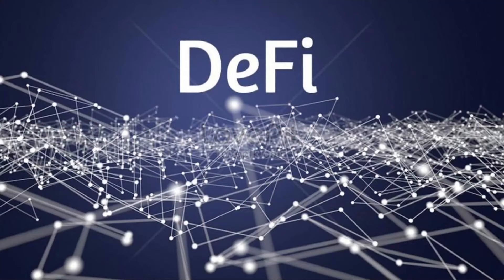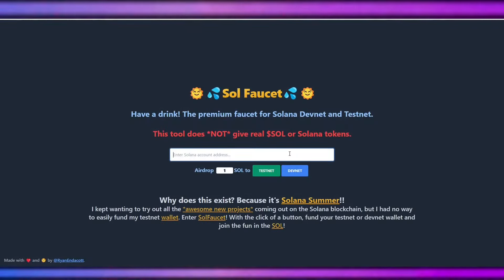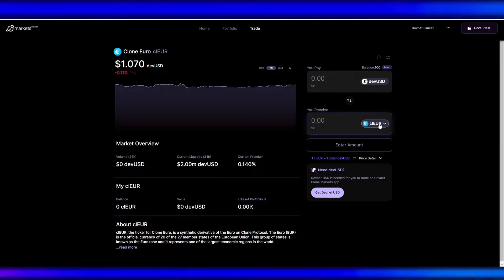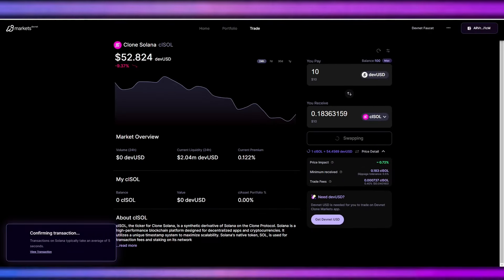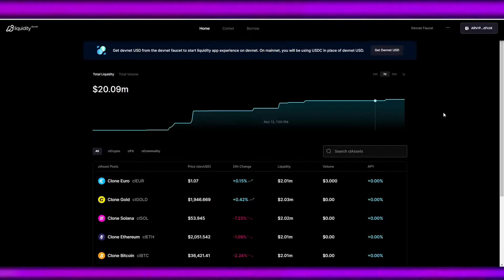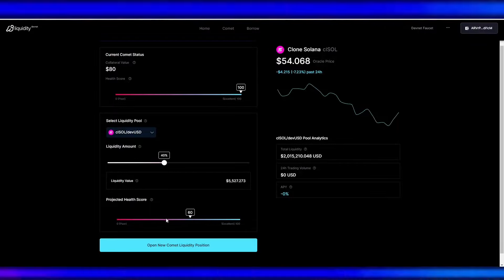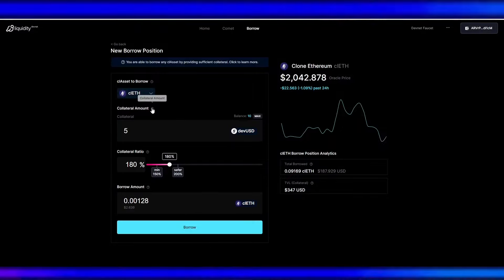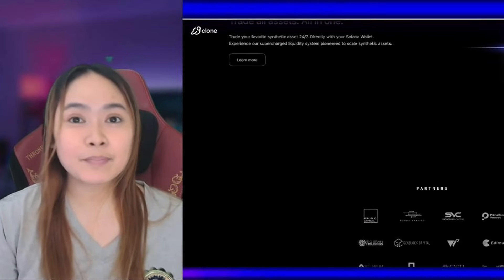What is Clone Protocol? A Beginners Guide to the Ecosystem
Pipili tayo ng winner sa comments and winner will be posted on our TG Channel!
Sali na!

More Bonuses ⤵️
3commas ➡️ (Get Discounted Trading Bots)

Sali na!

More Bonuses ⤵️
3commas ➡️ (Get Discounted Trading Bots)